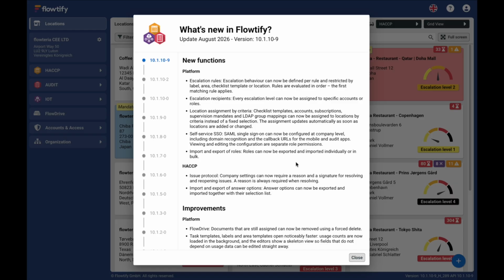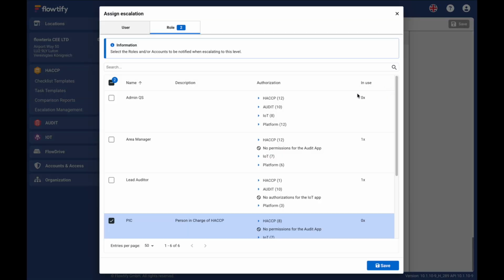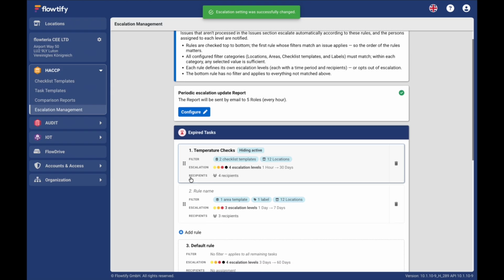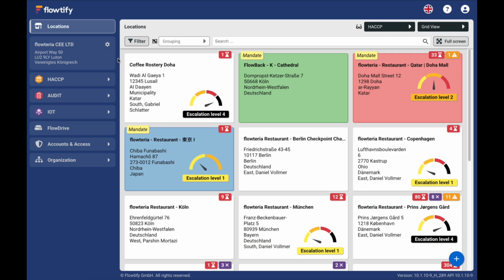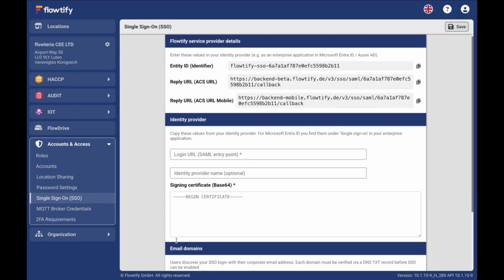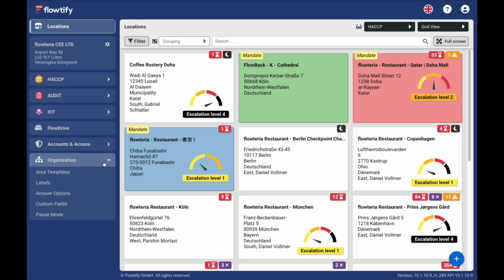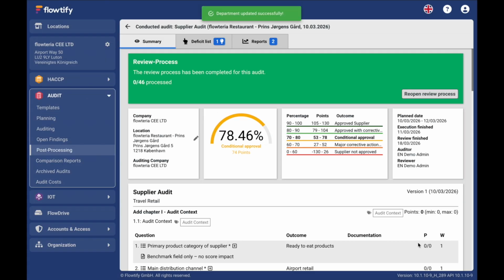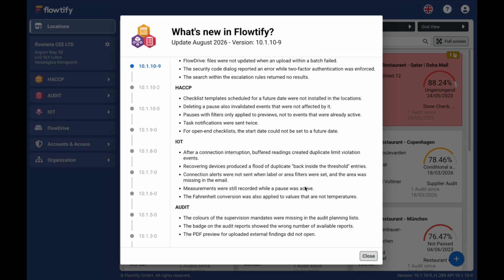🇬🇧 Release Note - Version 10.1.10-9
This video introduces the new features in version 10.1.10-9.

00:00 | Intro & Release Overview
00:16 | Escalation Management: individual rules by label, area & location
01:15 | Assigning locations by criteria
01:42 | Events: name, signature & reason
02:06 | Self-service SSO, role & answer option transfer
02:29 | flowDrive, comparison reports & pause export
02:50 | flowtify SENSORS & audit module
03:15 | Role management improvements & summary